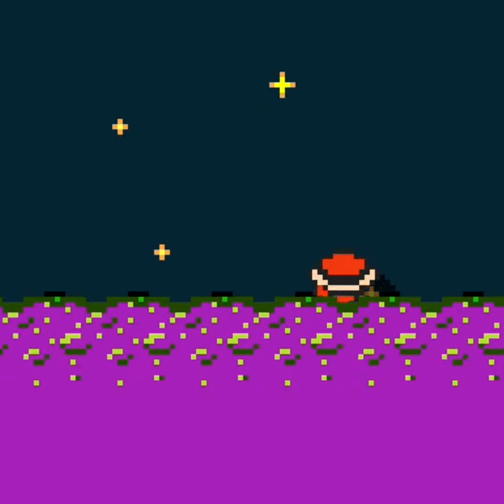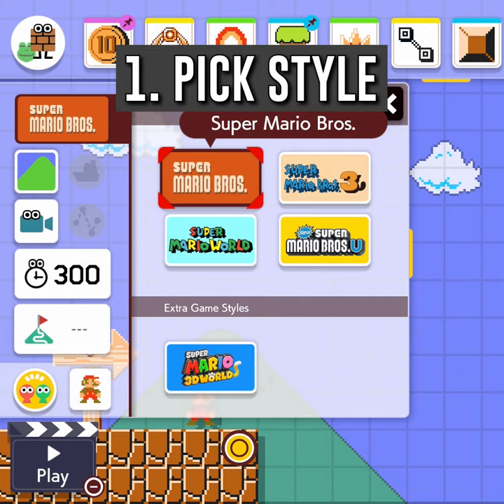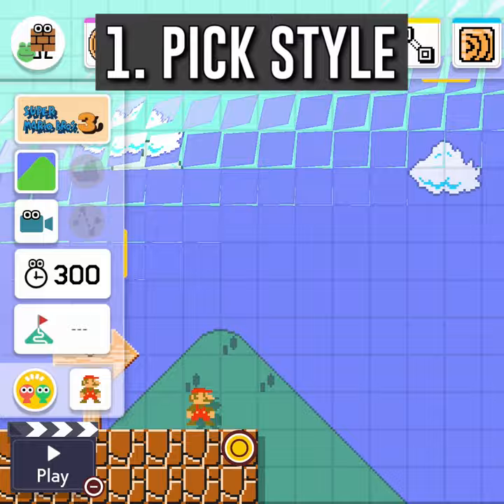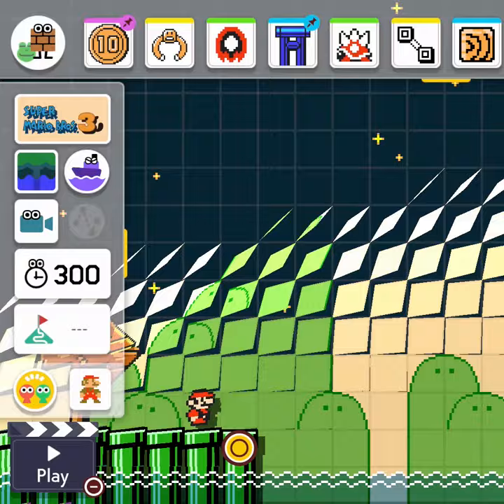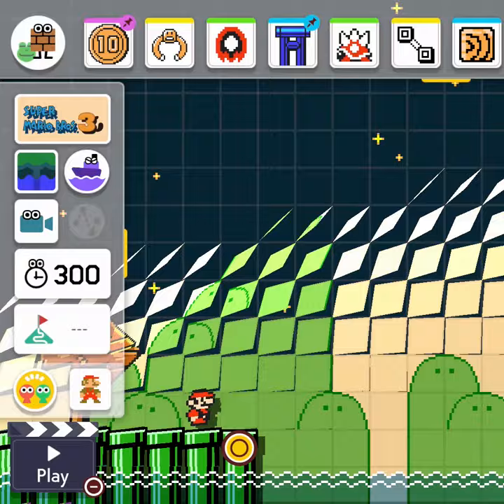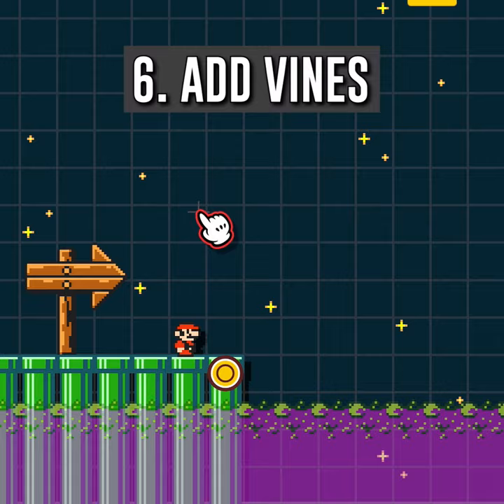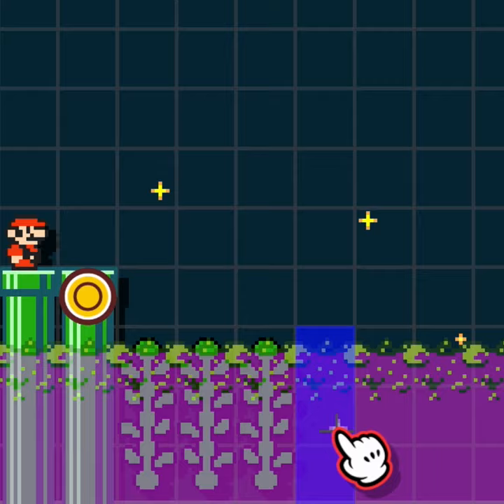Swim in POISON in Mario Maker 2!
Learn how to make any character swim in poison in your Mario Maker 2 courses with this super easy and fun setup!